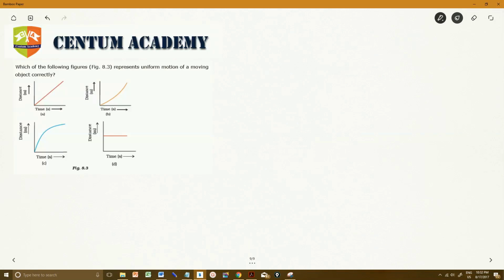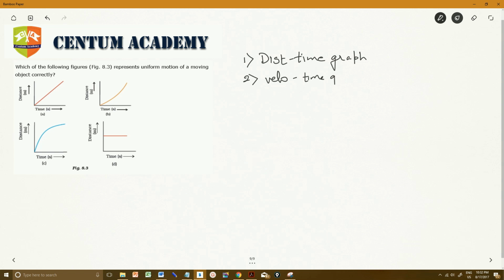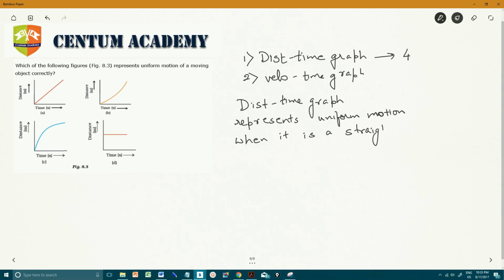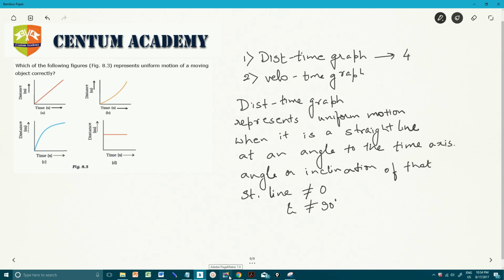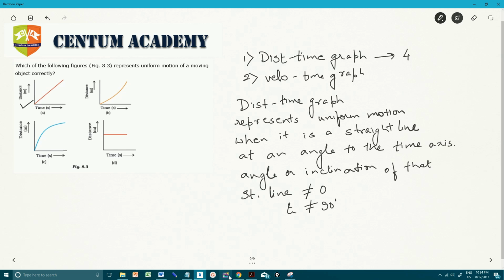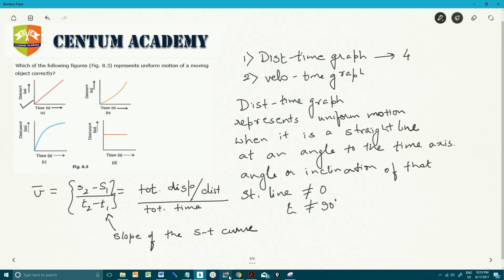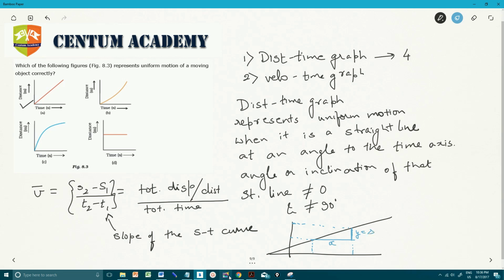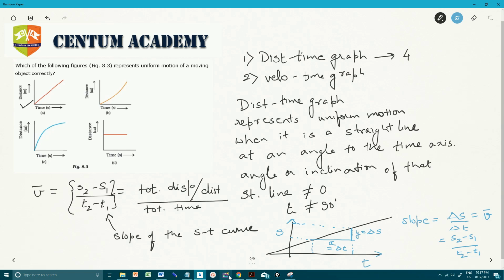NCERT IX Motion 9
Post your requests for Video Solutions to Problems in Mathematics.